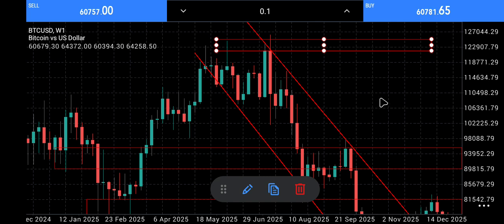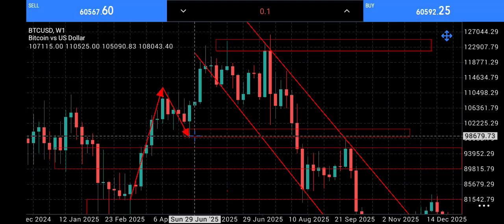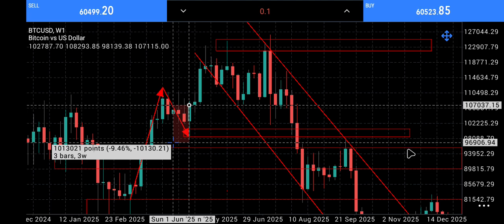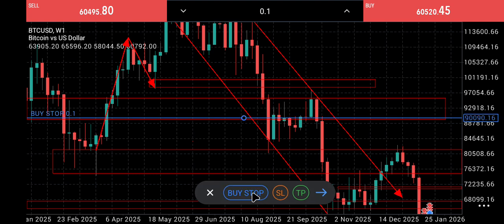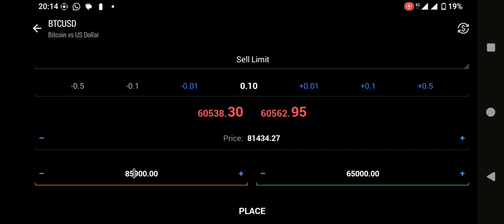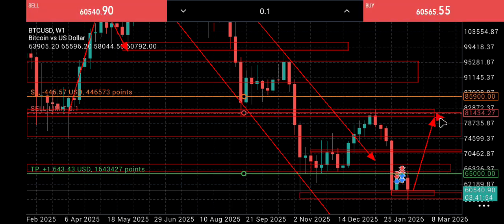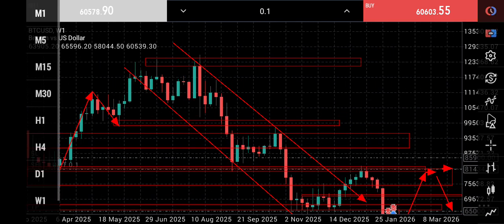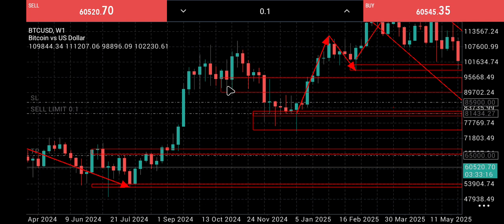RONNY FX TRADING ACADEMY OFFERS FREE AND COMPREHENSIVE FOREX TRADING COURSE, DM 0721810263